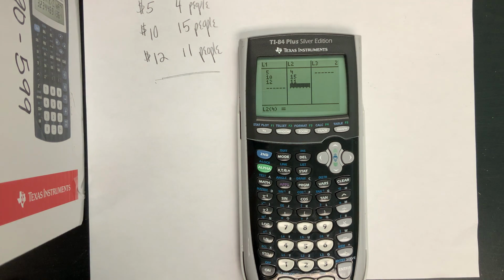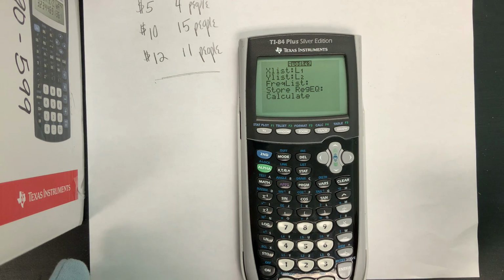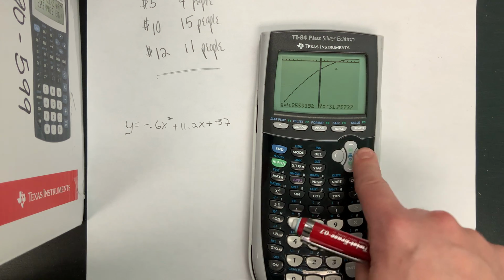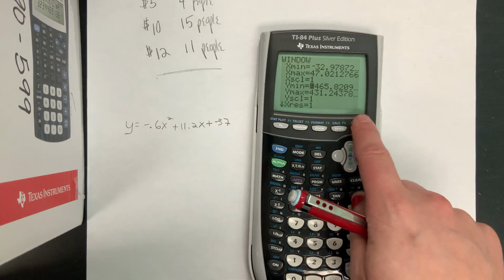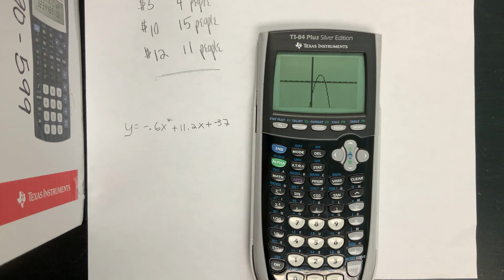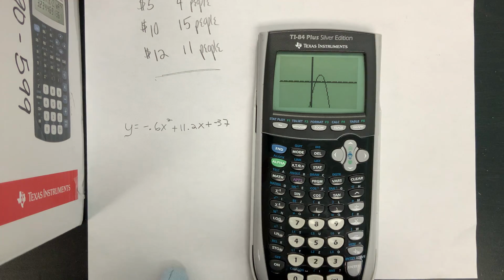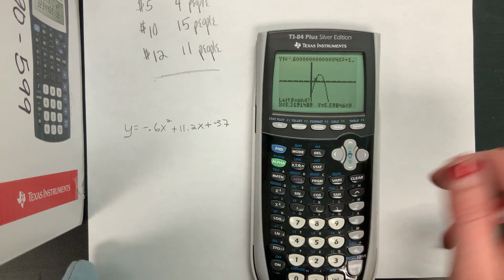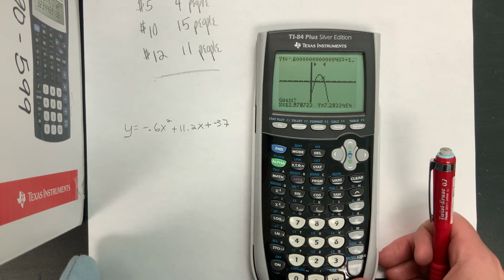Project 2 Day 3 Calculator Explanation